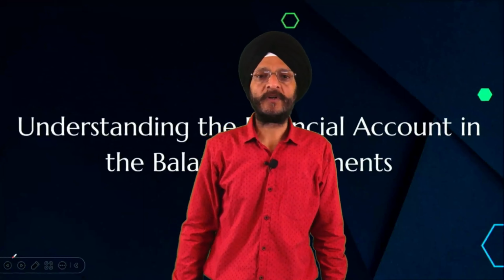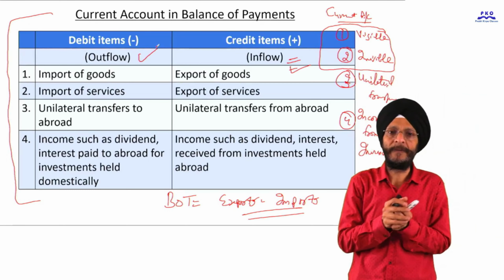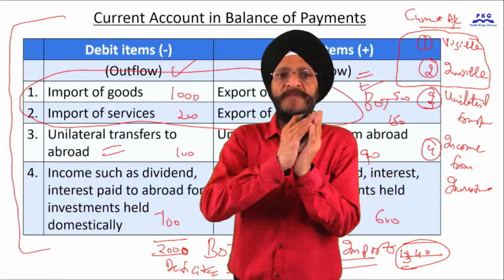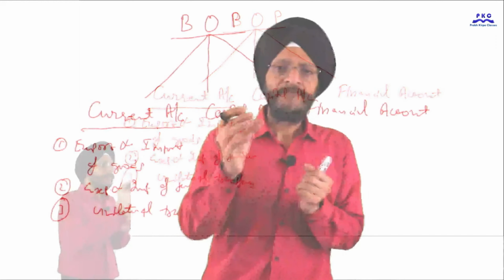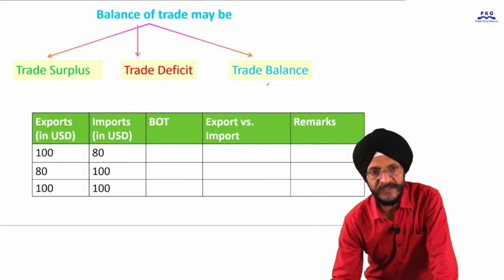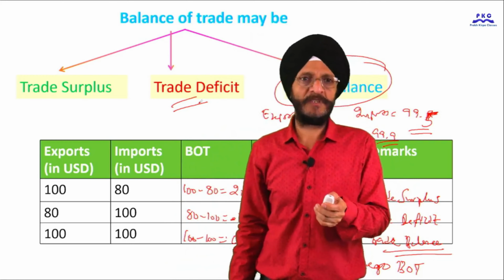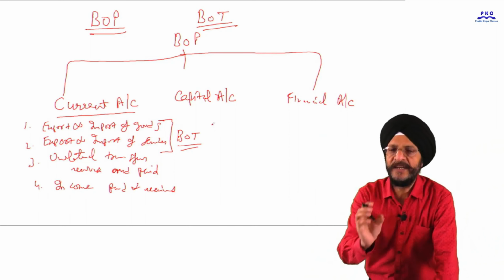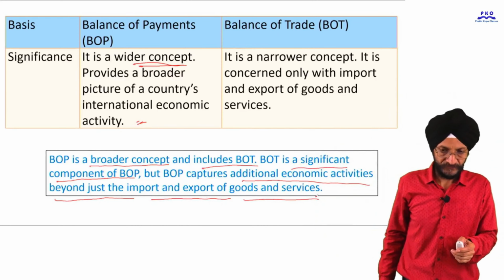Financial Account, Capital vs. Balance of Trade, and Balance of Payments